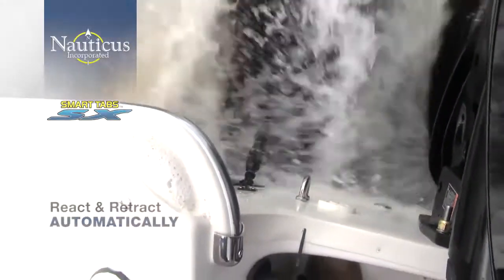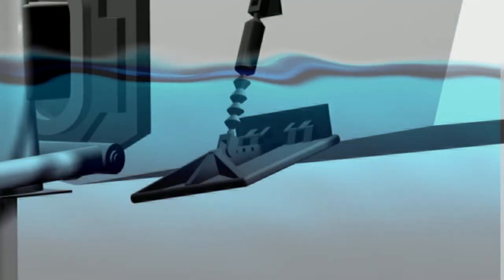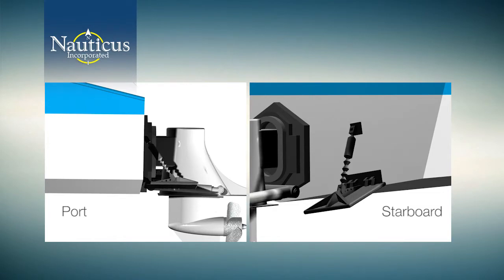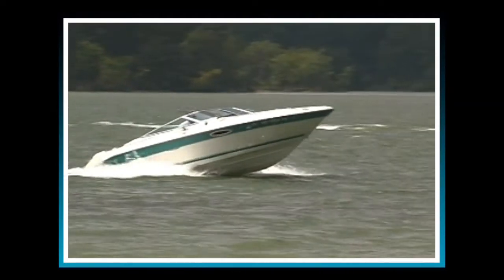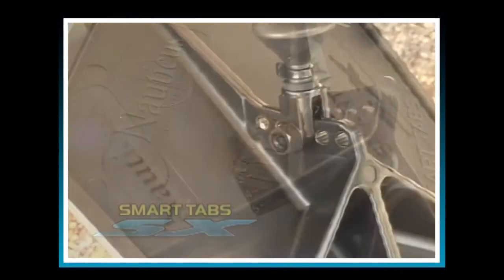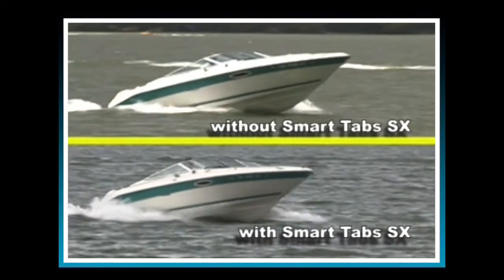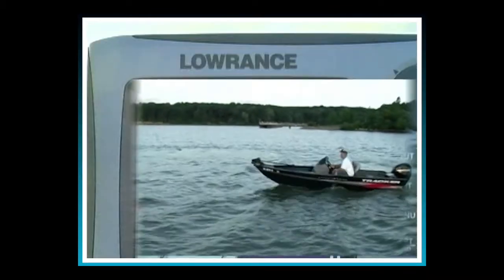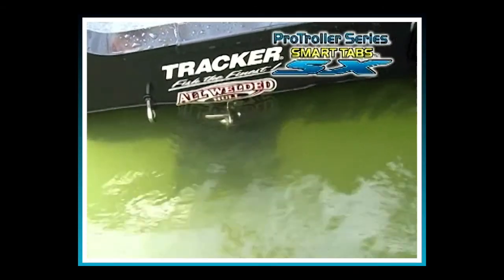Nauticus Loop 2019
See the benefits of Smart Tabs SX to your boatlife!